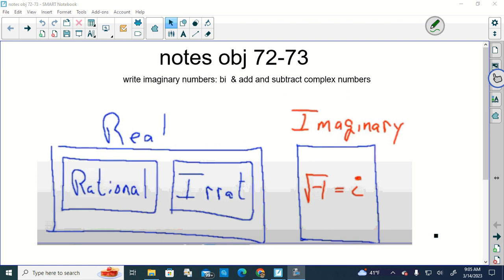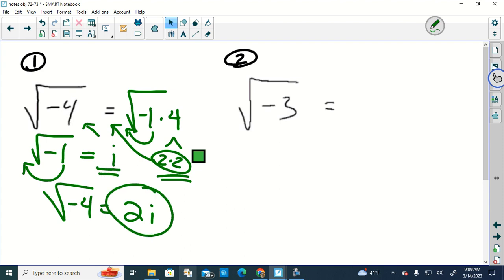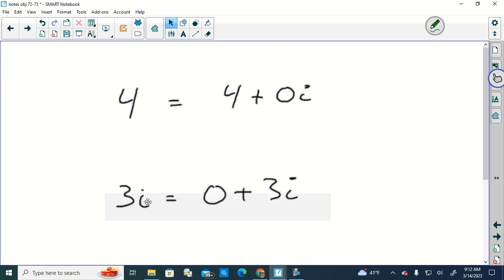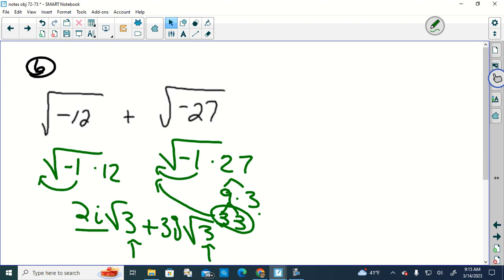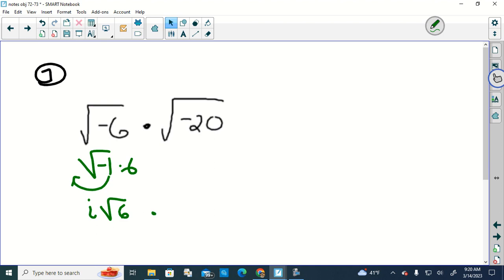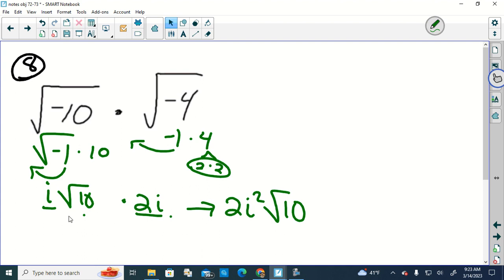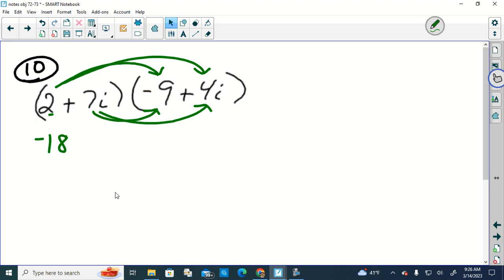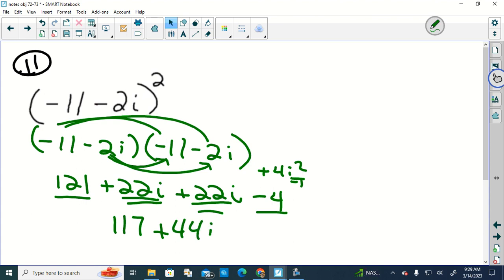notes obj 72 73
writing imaginary numbers: bi
add and subtract complex numbers